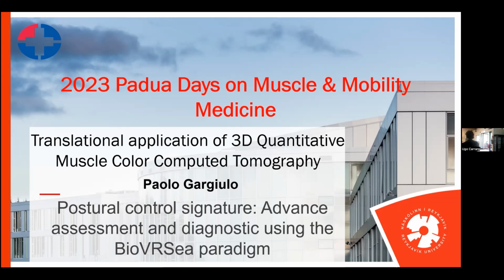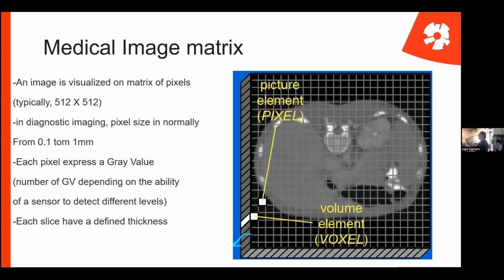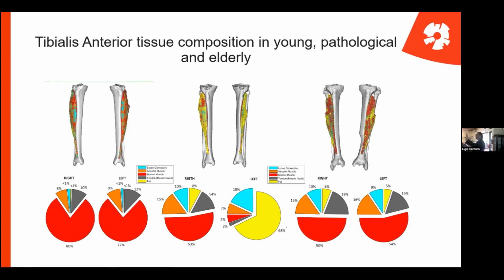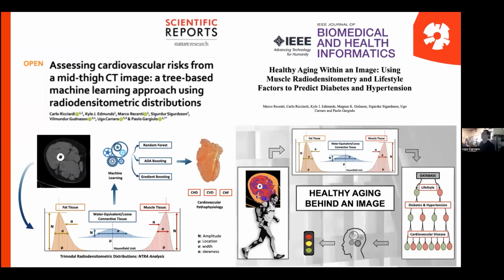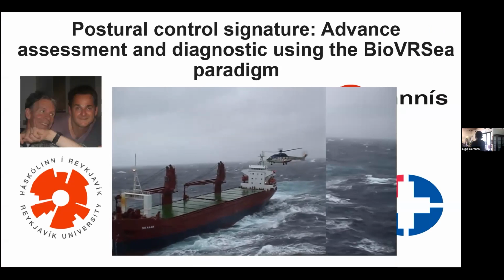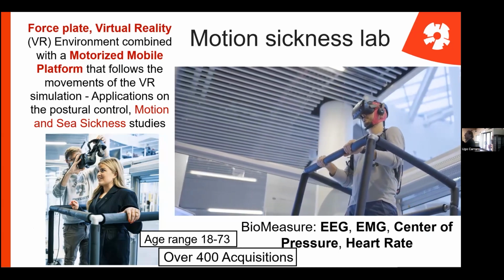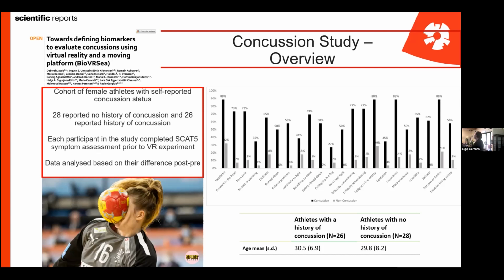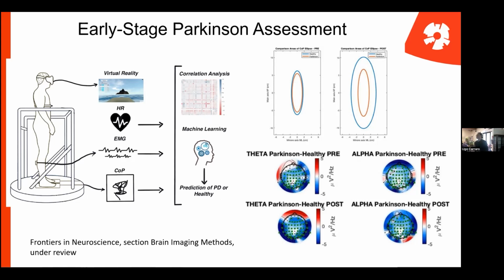Paolo Gargiulo - "3D Quantitative Muscle Color Computed Tomography"